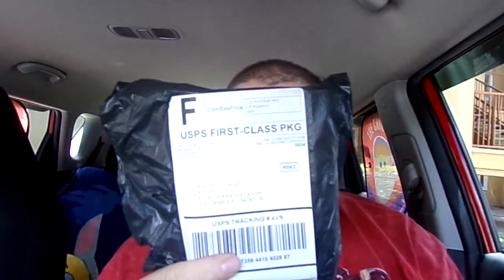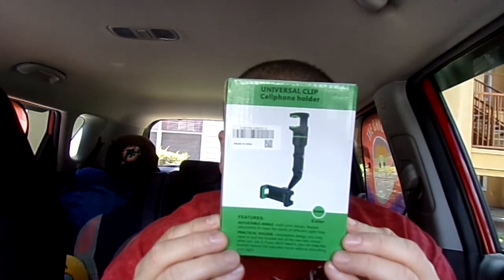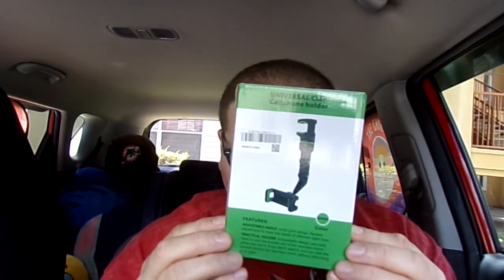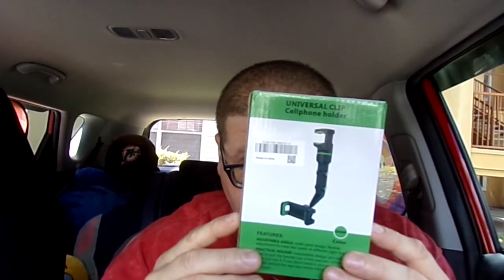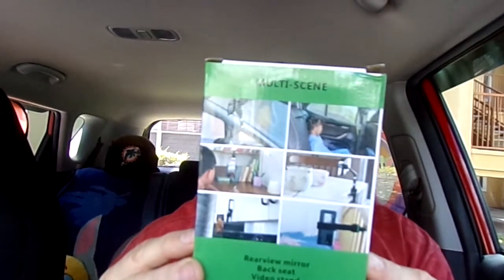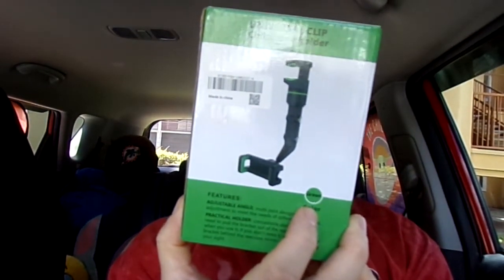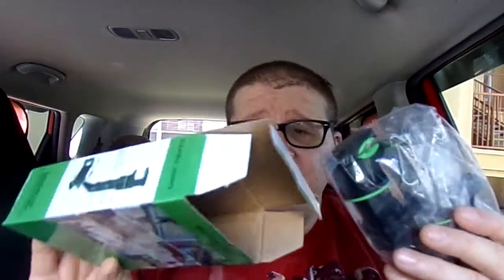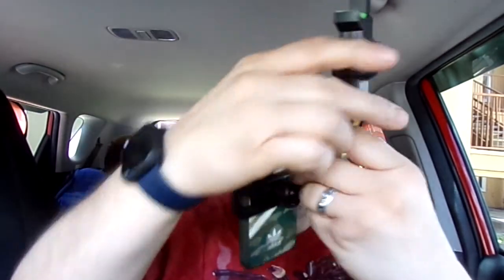Unboxing and Product Rivew of the NEW Rearview Mirror Phone Holder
Unboxing and Product Rivew of the NEW Rearview Mirror Phone Holder so if you like this video please subscribe and hit that like button and smash the notification bell to let you know of new videos I got coming out and if you like to support the channel you can go to my PAPAL Donation page, and my cash app link on the top of my channel I will greatly appreciate it thank you